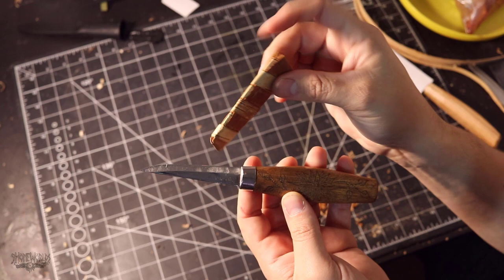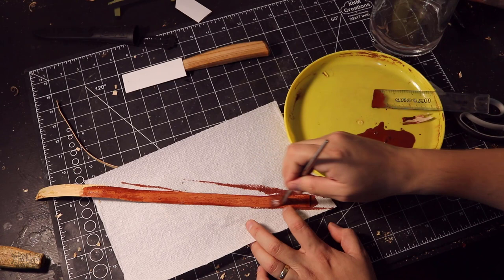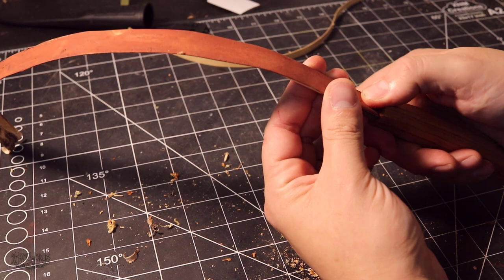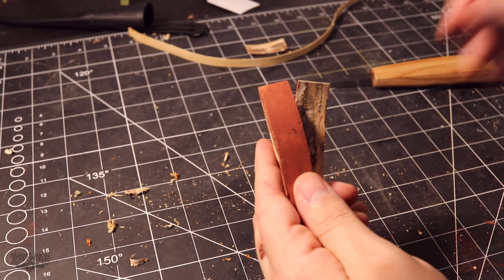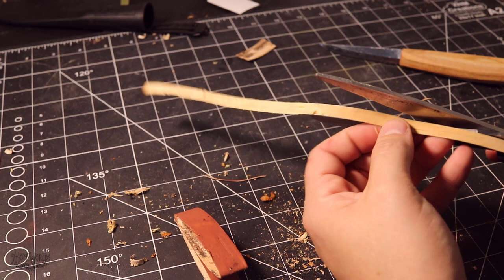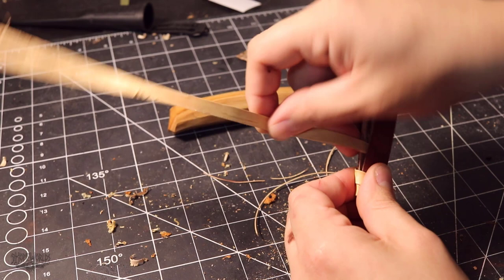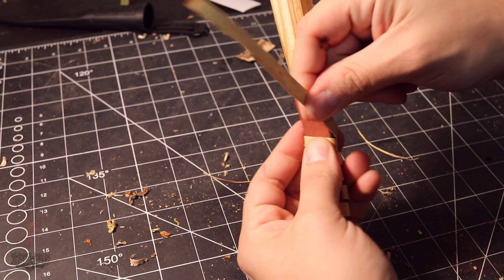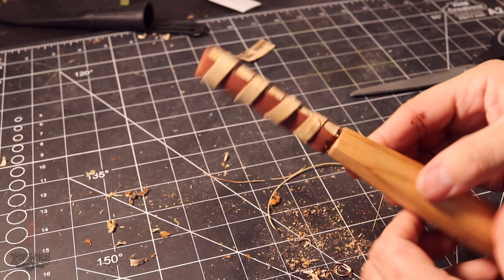Weaving a Birch Bark Sheath for a Sloyd Knife and Decorating with Milk Paint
In this video, I am weaving a simple sheath for a sloyd knife which is used for spoon carving and other carvings from wood. It is an easy project that I recommend for all skill levels.

A knife always needs to be sheathed whenever not in use. It protects the knife from damage  and also protects you from the knife.

For decoration and contrast, the main strip of birch bark has been painted with milk paint.

Items and equipment used for this project:

- sloyd knife
- barn red milk paint
- strips of birch bark
- scissors
- paint brush

For my videos, I like to have music by artists that inspire me. The music in this video is by Ulvasang.